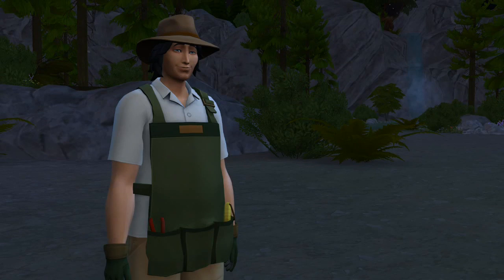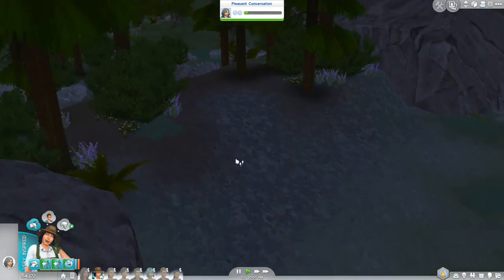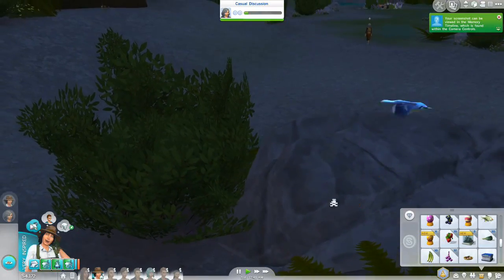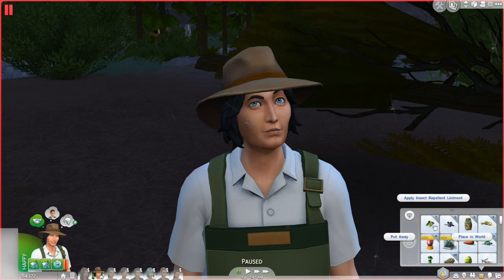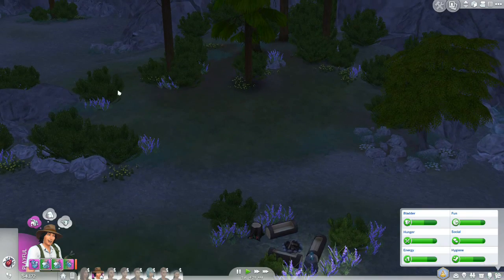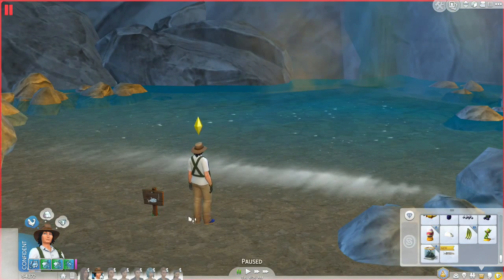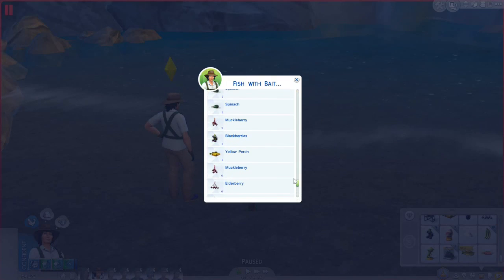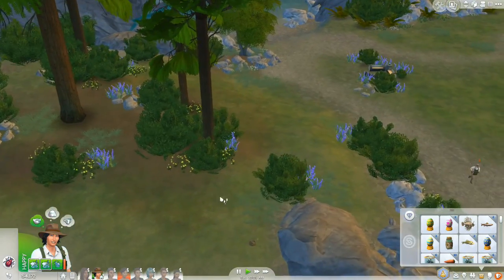Sims 4: Discoveries in the Deep Woods!! - Episode #101